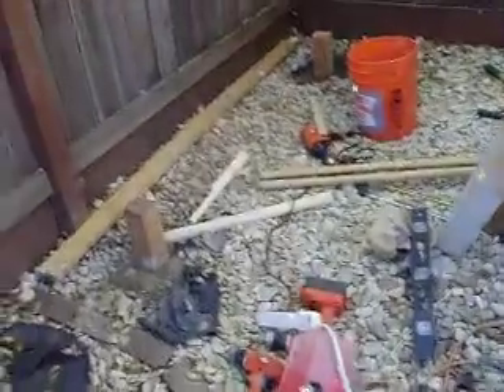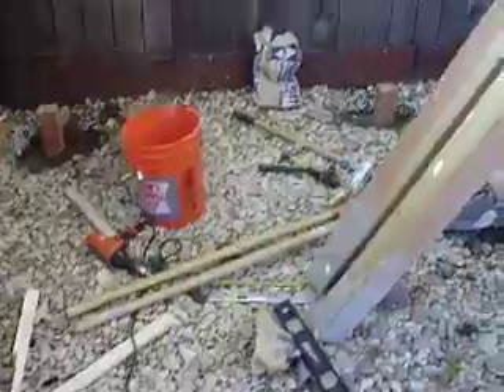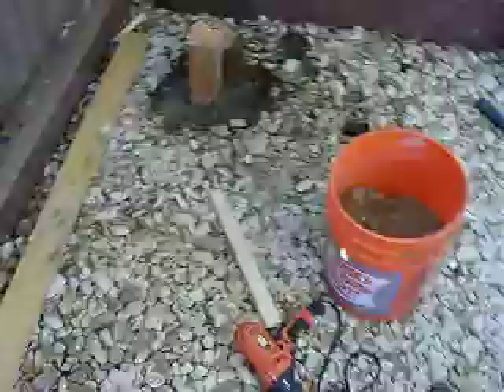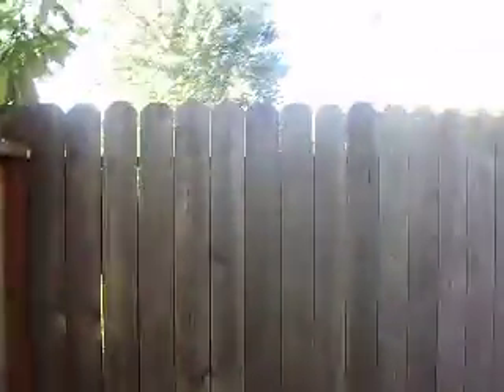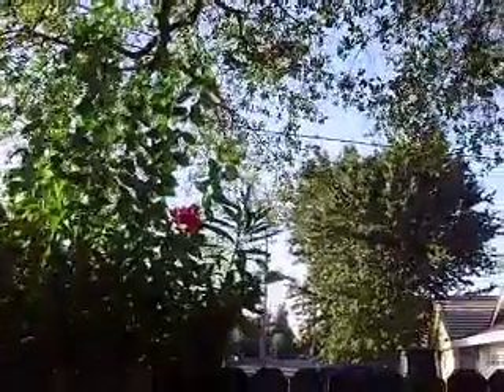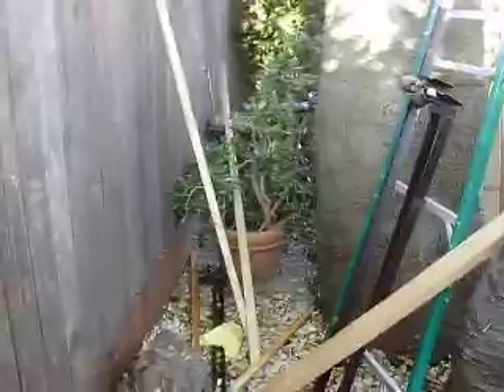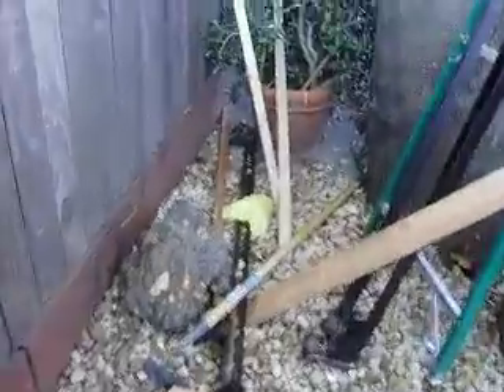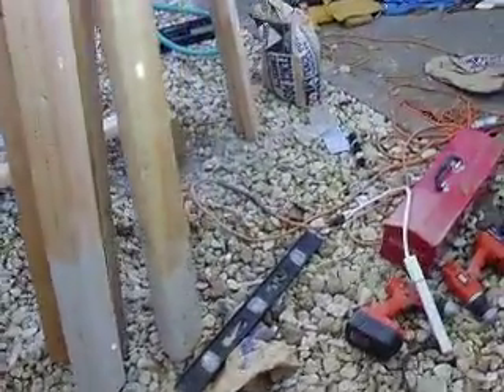Construction Update 2 on the fort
i decided to scrap my old idea because of a tree branch in the way, but this is my new design so far, keep updated!